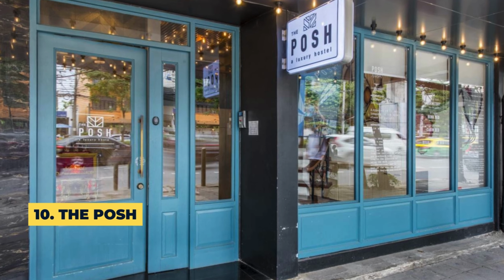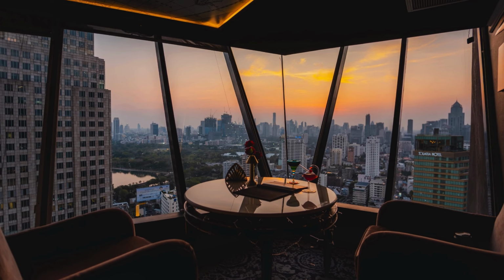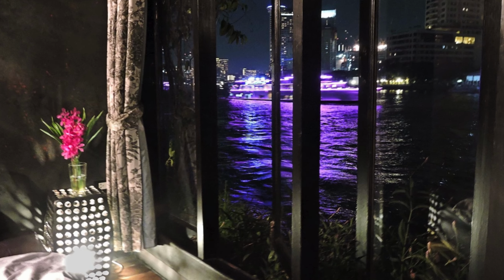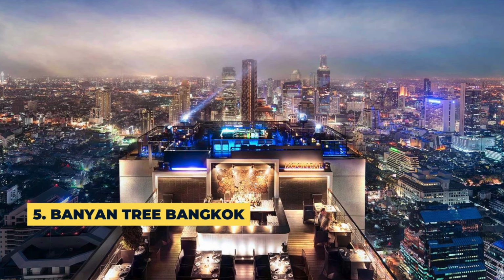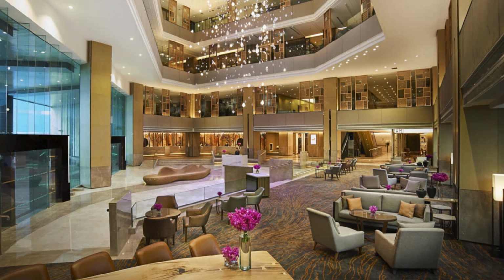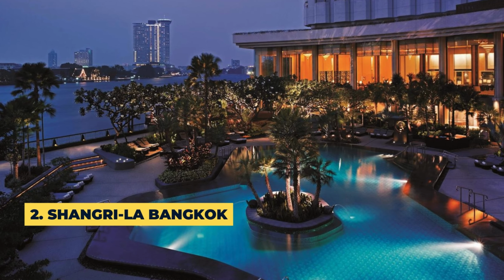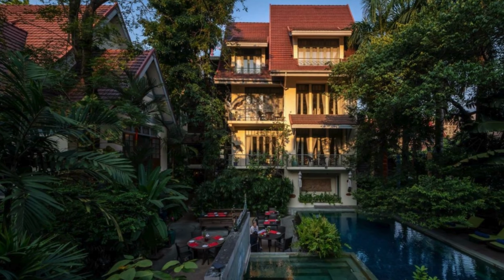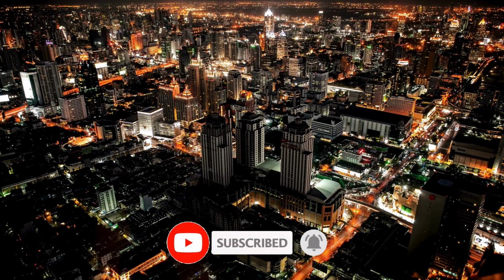Where To Stay In Bangkok for 2025: Top 10 Hotels For An Unforgettable Vacation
Join us as we explore the best hotels in Bangkok, from budget-friendly options to luxurious stays and unique boutique hotels. Whether planning a romantic getaway, a family vacation, or a solo adventure, Bangkok is the perfect place to stay.

For travel enthusiasts and life connoisseurs, who want to splurge and enjoy the good life, consider joining our exclusive luxury travel group to receive personal hotel suggestions & discounts tailored to your needs:

This video is about Where To Stay In Bangkok 2025: Top 10 Hotels For An Unforgettable Vacation. But It also covers the following topics:

Family Hotels In Bangkok
Best Beachfront Hotels In Bangkok
Bangkok Hotel Reviews

✅  About Jay Influencer - The Luxury Travel Consultant.

Travel addicts and luxury life connoisseurs, look no further!

As your personal and dedicated Luxury Travel Consultant, I will be committed to providing the best answers regarding the following questions:

1. Where are the best places to travel?
2. What are the best things to do?
3. Where are the best restaurants to eat?
4. And which are the best hotels?

Our travel recommendations, from hotels to restaurants and tourist attractions, are based on extensive research—and you can disagree with them!

However, this channel strives to showcase the finest options to inspire and guide travel experiences. Disagreements and alternative suggestions are always welcomed on this channel, especially if you are a local in that specific video!

As always, thank you for your time!

Your Luxury Travel Consultant - Jay Influencer.

© Jay Influencer - The Luxury Travel Consultant